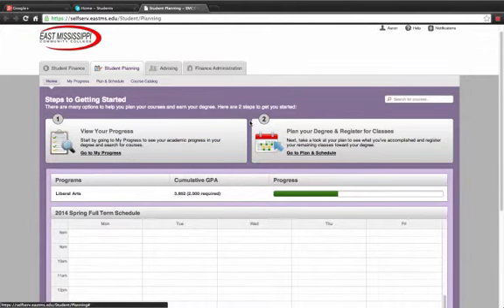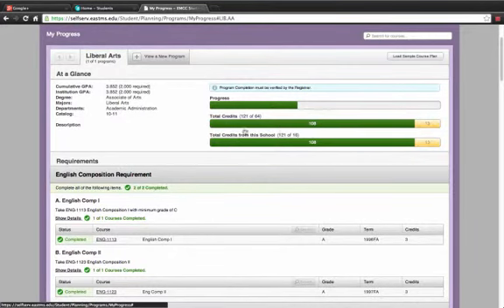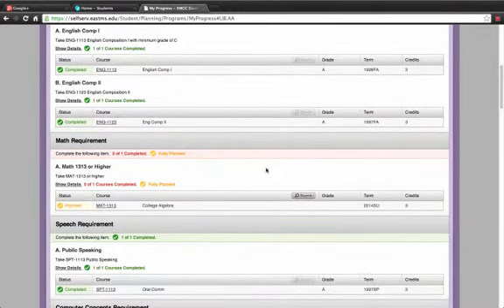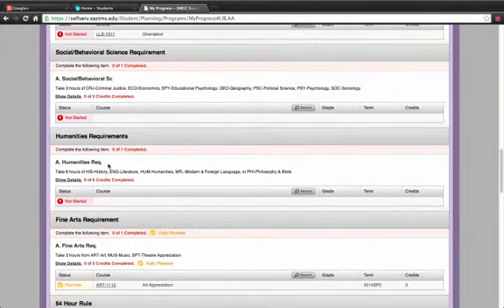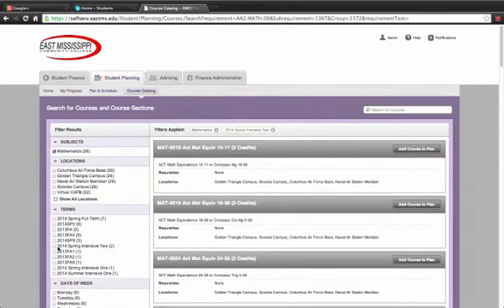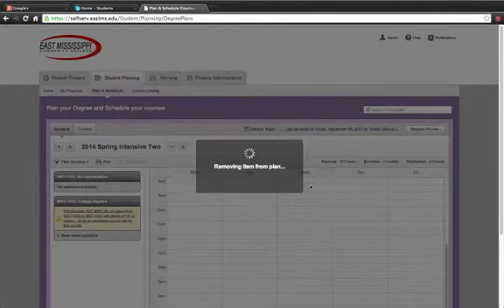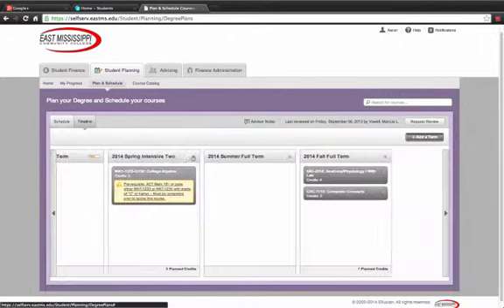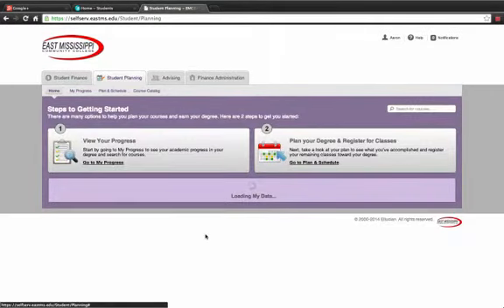Student Planning Student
Explaining how to use Ellucian Student Planning as a student